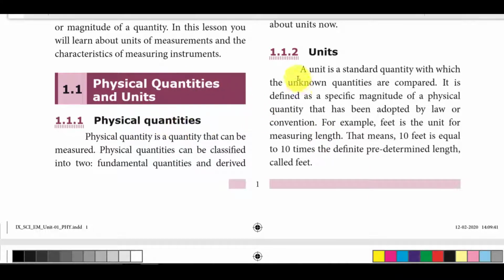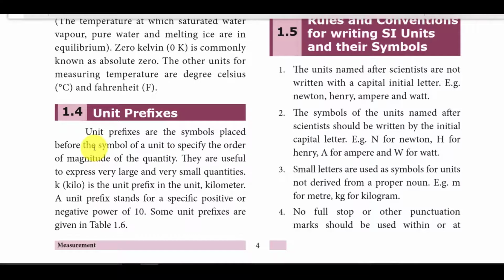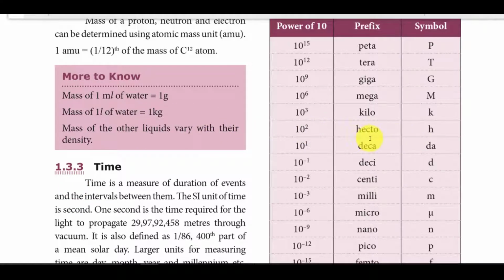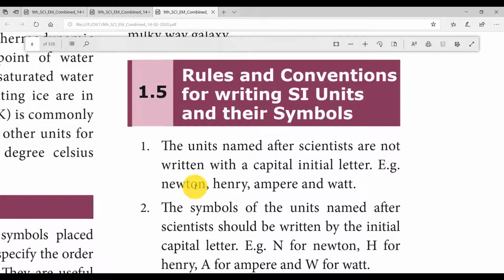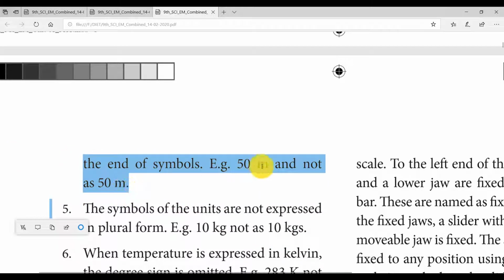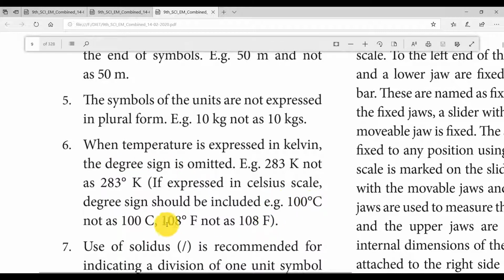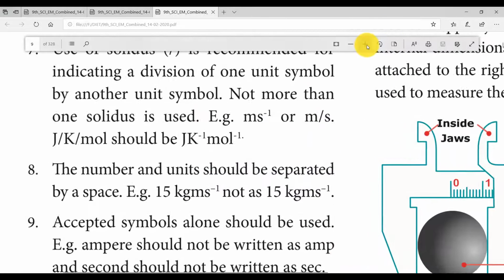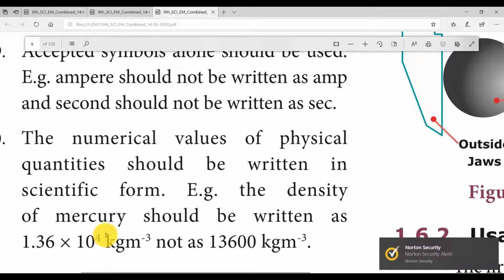PART 2 MEASUREMENT CLASS 9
Class 9 MEASUREMENT P.NO 4 AND 5  UNIT PREFIXES AND RULES TO WRITE UNITS AND SYMBOLS